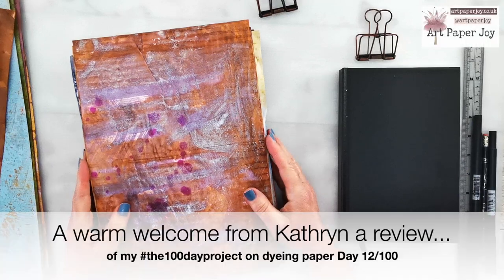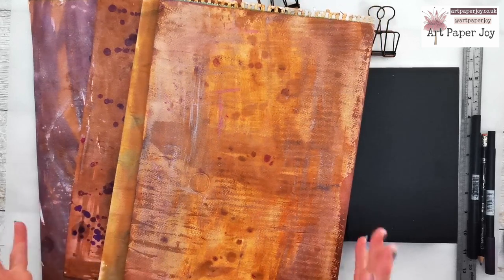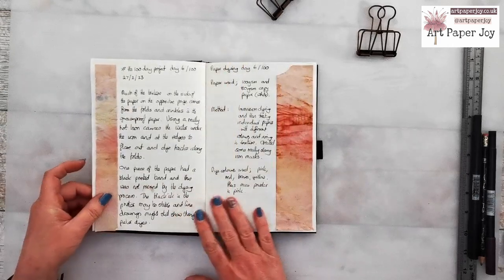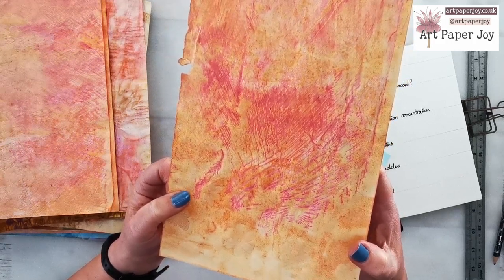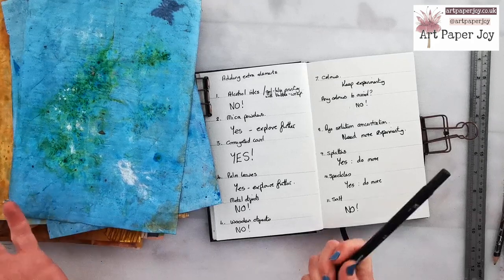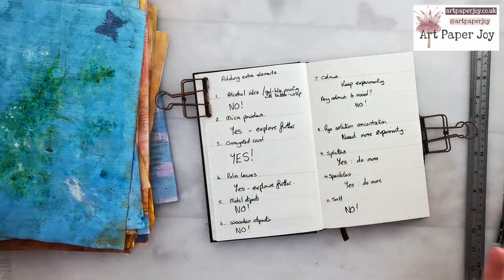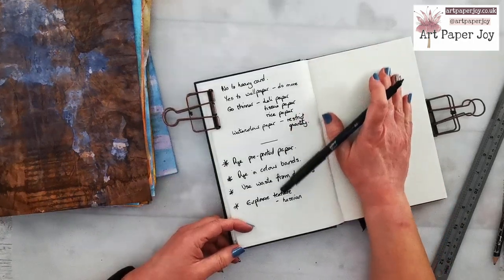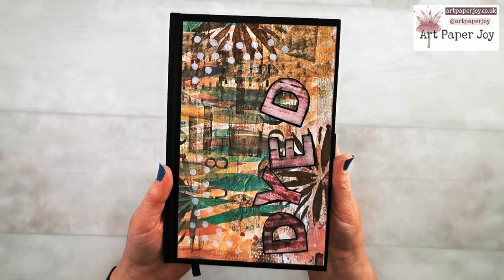the100dayproject SO FAR dyeingpaper Exploring, documenting and planning paper dyeing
To show my channel some love please visit my printable shop All are available as either A4 or US letter sized, with new kits and papers available each month.

Its now day 12/100 of the 100dayproject and its time for a bit of sitting back and reflecting on how my paper dyeing explorations during the first 10 days have gone. For the challenge, my aim is to learn more about dyeing paper and to progress to the stage that I can produce really interesting colourful pages for collage fodder, page backgrounds, journal pages and journal ephemera.

They will be a great addition to the art journals AND the junk journals that I'm planning to make in 2023. So far, I have been amazed at the colours and textures I've got and my 100dayproject2023 has got off to a great start.

In this video I take you along with me in my review and planning process and show how I'm recording my results and logging all the paper dyeing techniques I've tried out.

TIMESTAMPS
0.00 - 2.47  Flip through of my dyed papers
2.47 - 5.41 Dyeing watercolour paper
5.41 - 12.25 How I’m recording my paper dyeing
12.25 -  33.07  Planning for the next stage of dyeing papers
33.07 - end Adding a decorative journal cover

👁⃤ Missed my dephemerember videos?

❀ PRODUCT LINKS - THINGS I USE ❀
Art glitter glue
Cosmic shimmer glue
Fussy cutting scissors
Envelope punch board
Skeleton journaling clips
Fiskars mini guillotine paper trimmer
A natty hole reinforcement punch

Crafternoon Treats on YouTube ☞  @CrafternoonTreats

❀ CRAFTERNOON TREATS - MY OTHER YOUTUBE CHANNEL ❀
You can watch my latest Crafternoon Treats videos here: @CrafternoonTreats

❀ IF YOU WANT TO SUPPORT ME AS I GROW MY CHANNEL ❀
Apart form watching my videos, liking and commenting on them, you can also:

LEGAL STUFF

I receive sponsorship for some of my videos and sometimes have links to free trials and special offers.